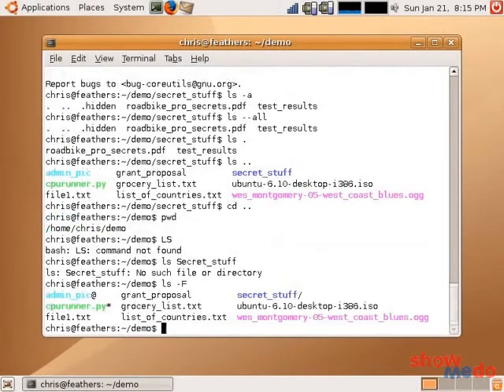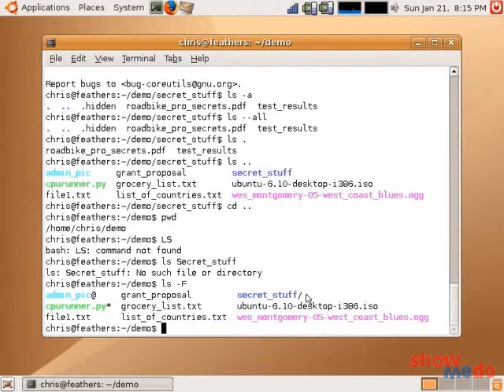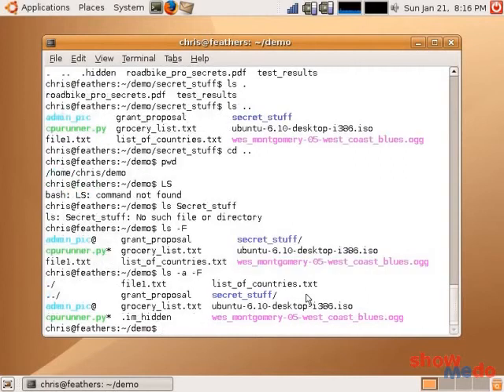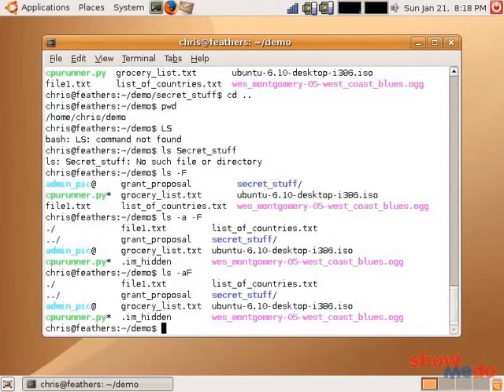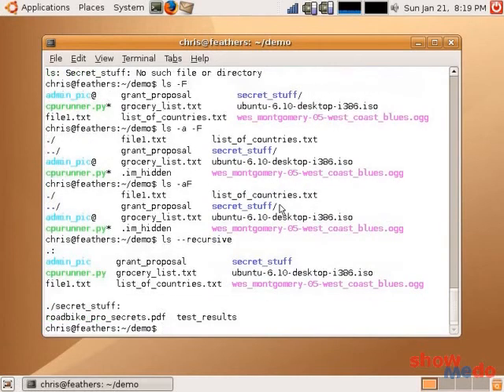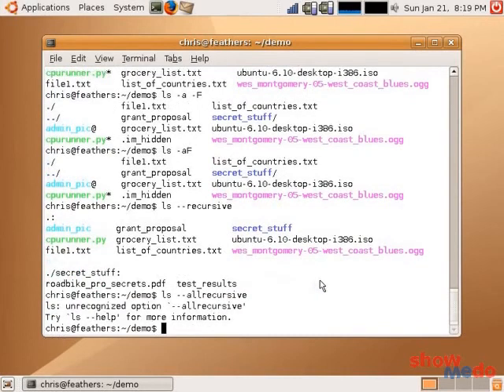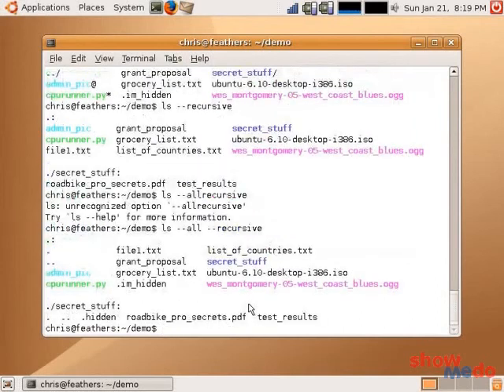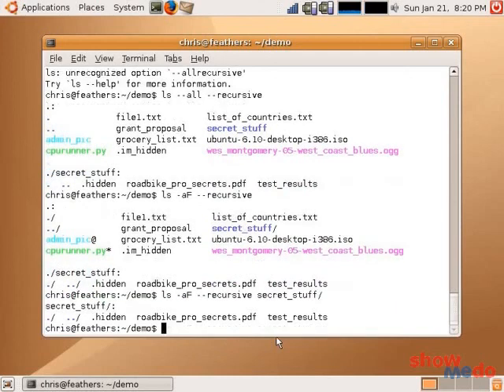Introduction to shell part3